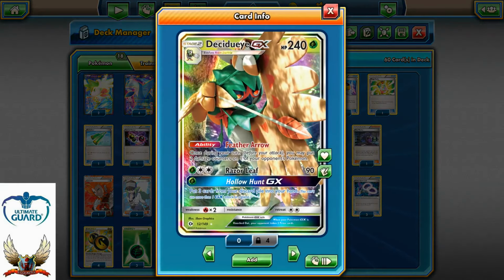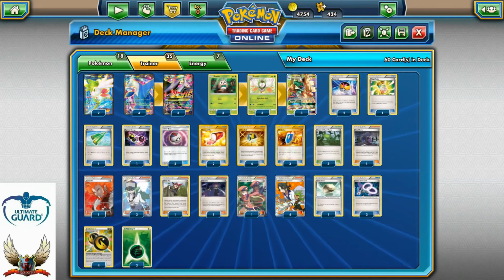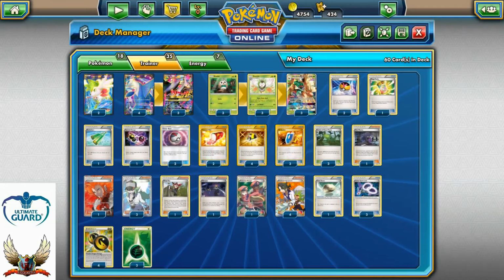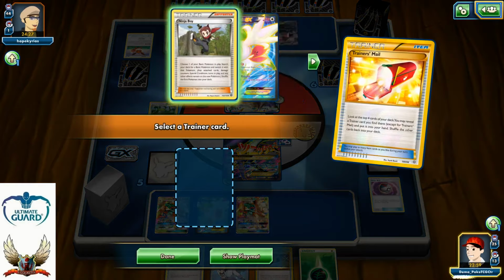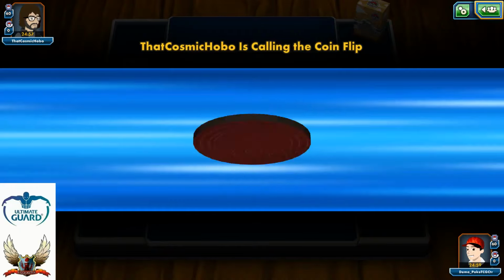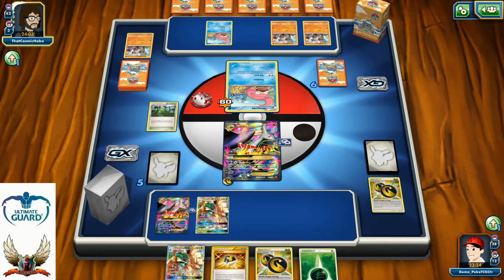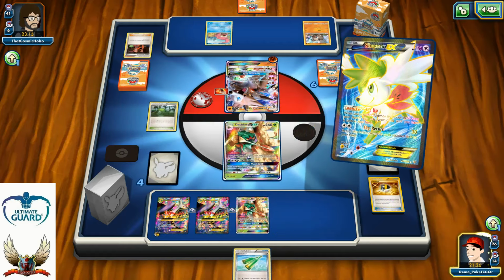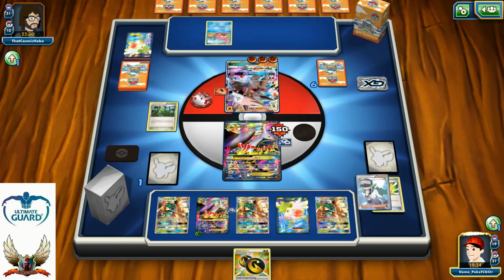Pokemon TCG - Mega Latios EX/Decidueye GX - Snipe any Pokemon in Play!!!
#Pokémon - 18

* 2 Shaymin-EX ROS 106
* 4 Latios-EX ROS 101
* 3 M Latios-EX ROS 102
* 3 Rowlet SUM 9
* 3 Dartrix SUM 10
* 3 Decidueye-GX SUM 12

* 4 Professor Sycamore STS 114
* 4 Ultra Ball PLF 122
* 3 Latios Spirit Link ROS 85
* 2 Timer Ball SUM 134
* 1 Pokémon Ranger STS 113
* 1 Olympia GEN 66
* 1 Ninja Boy STS 103
* 1 Special Charge STS 105
* 3 Forest of Giant Plants AOR 74
* 2 Level Ball AOR 76
* 3 VS Seeker ROS 110
* 1 Revitalizer GEN 70
* 3 N NVI 101
* 1 Hex Maniac AOR 75
* 1 Lysandre FLF 104
* 1 Float Stone BKT 137
* 1 Mega Turbo ROS 86
* 2 Trainers' Mail AOR 100

#Energy - 7

* 4 Double Dragon Energy ROS 97
* 3 Grass Energy CL 88